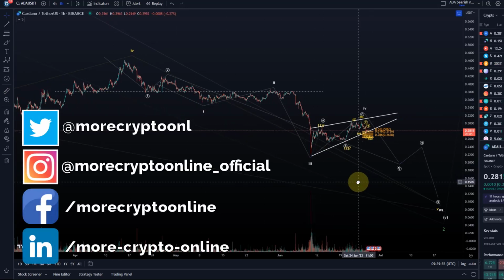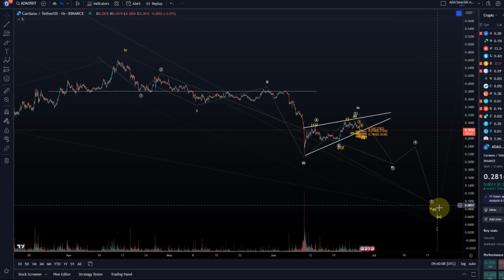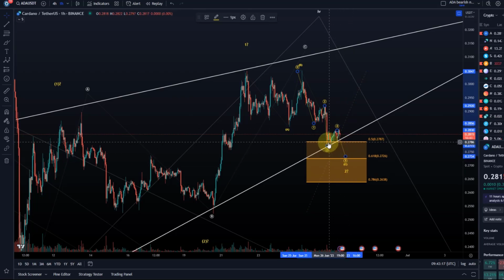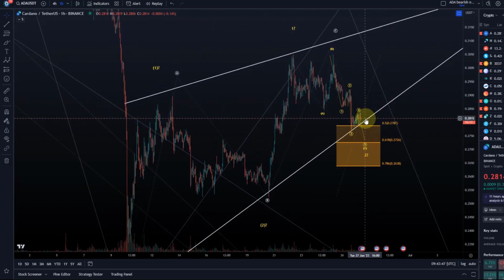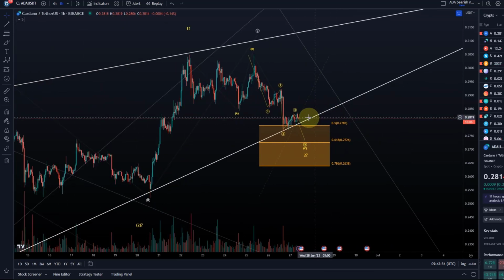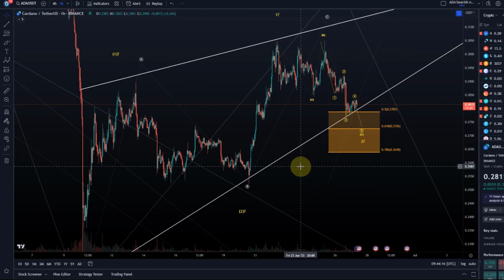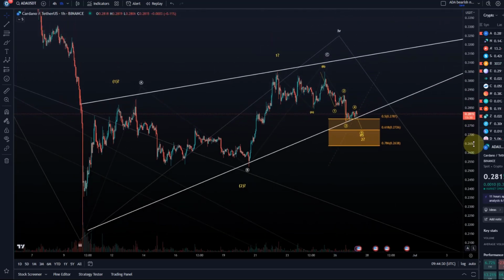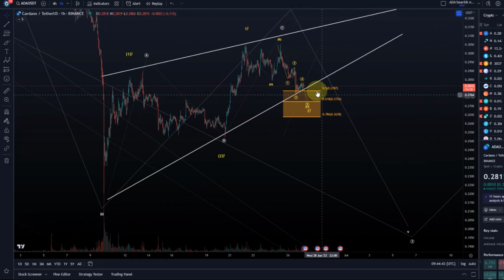Cardano ADA Price News Today - Elliott Wave Technical Analysis and Price Now! Price Prediction!